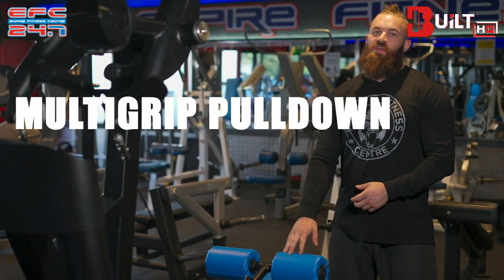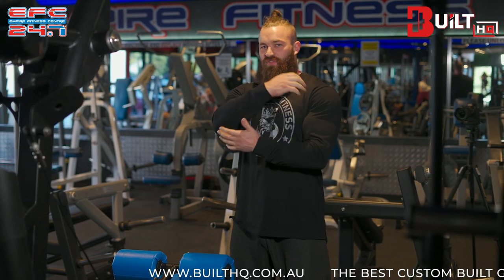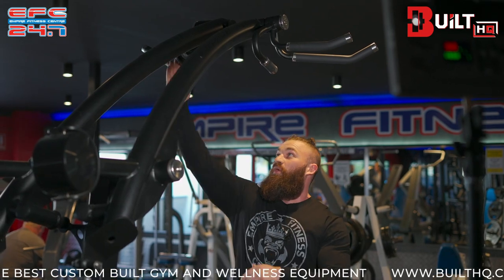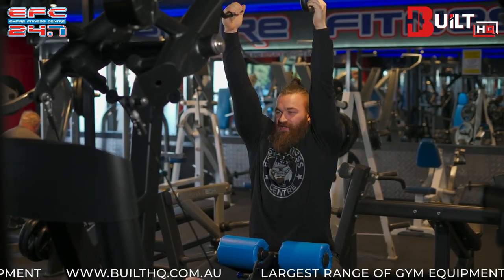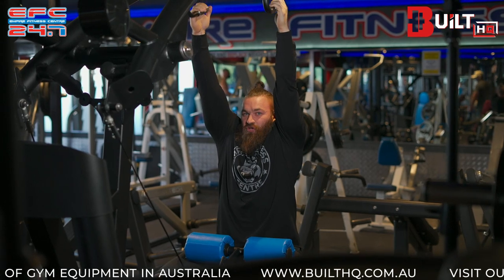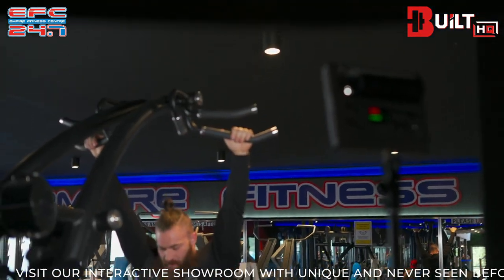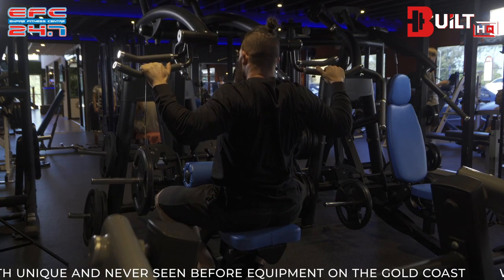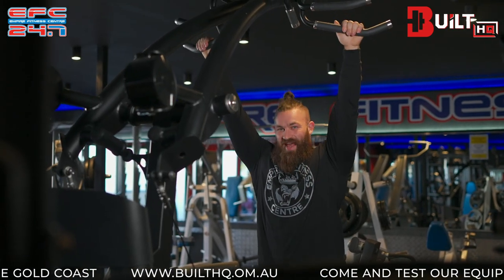Multigrip Pulldown - Built4You Demonstration Video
This multigrip pulldown is unique as the seat moves through the range of motion to put you in a better and more optimal position to engage the correct muscles through the full motion of a pulldown. The multiple handles offer different execution variations which can target different muscle groups wiithin the back. Extremely smooth and biomechanically designed to align with our muscle fibres and movement profiles.

This demonstration video aims to explain how and why to use it this pulldown.

Interested in purchasing this piece and having it customised and personalised with your logo and colours to add value to your business?